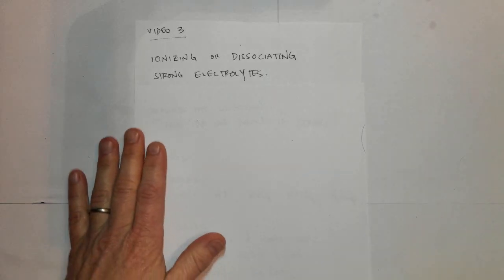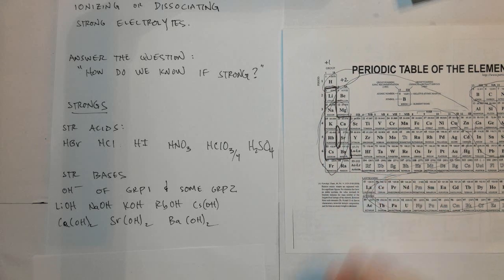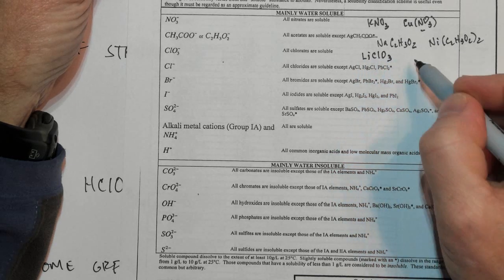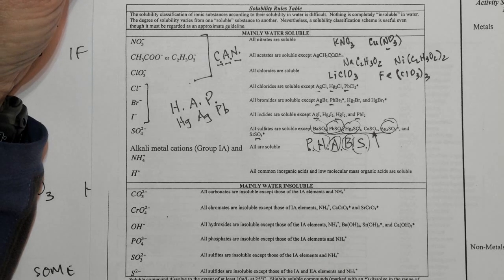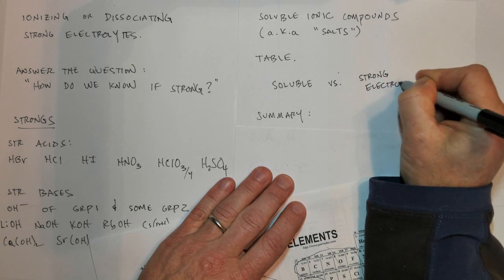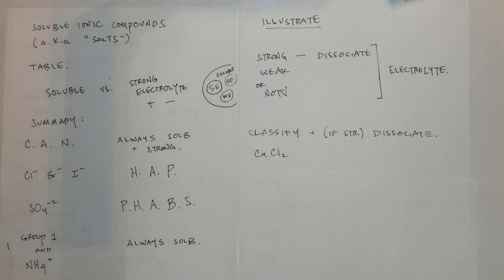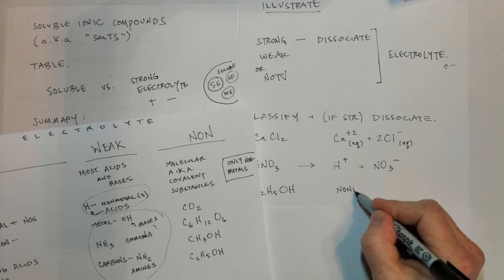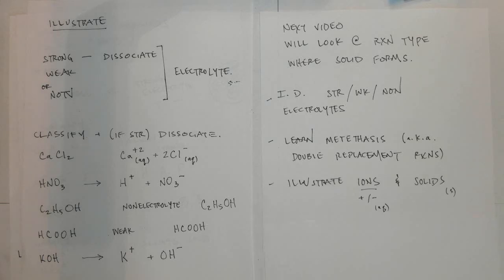Ch4.3 2020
chemistry education